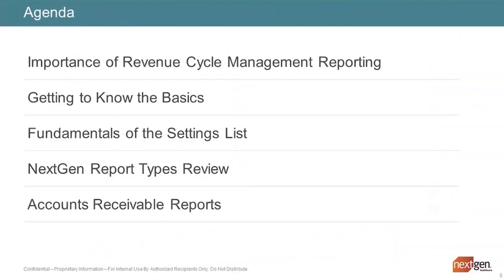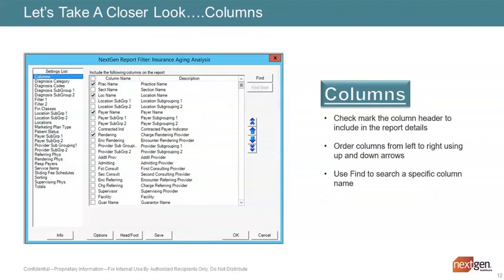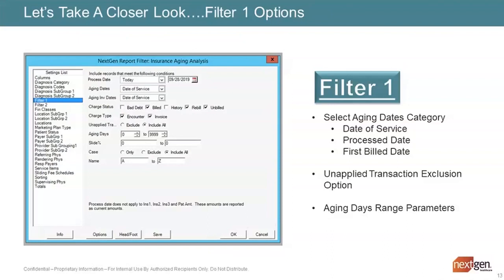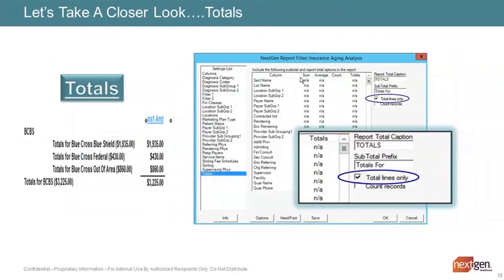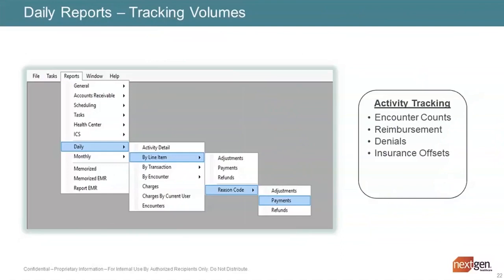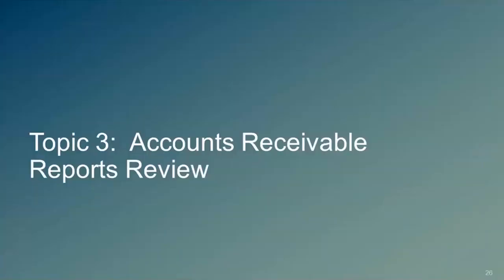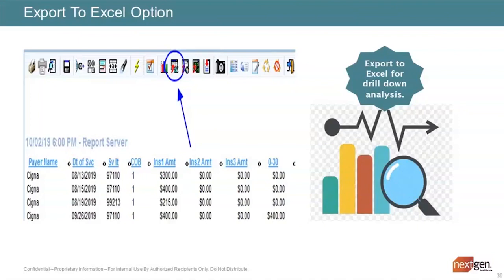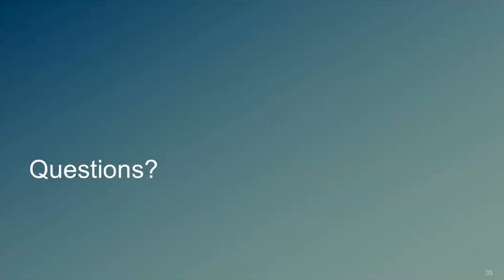Revenue Cycle Reporting: A Comprehensive Overview | NextGen Healthcare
Successful management of revenue cycle back-end processes starts with being able to quantify and measure those processes. This presentation will introduce various types of revenue cycle reports recommended to monitor production activity, performance outcomes, and accounts receivables.